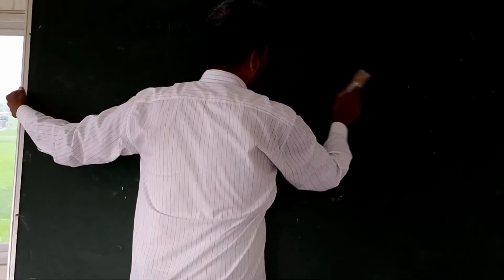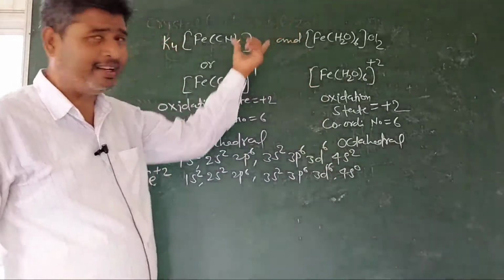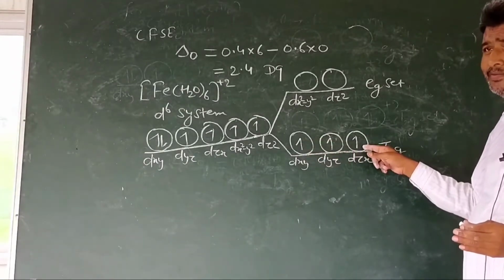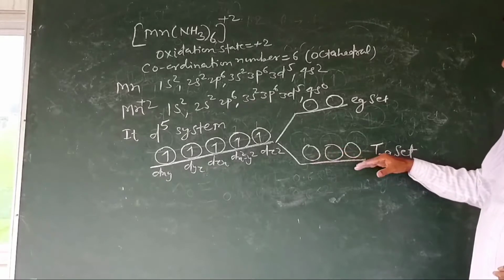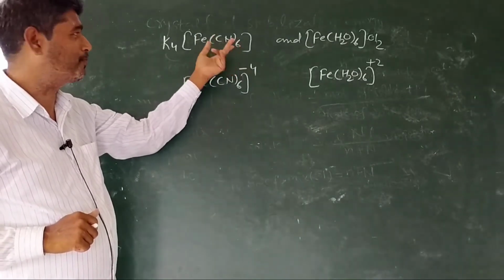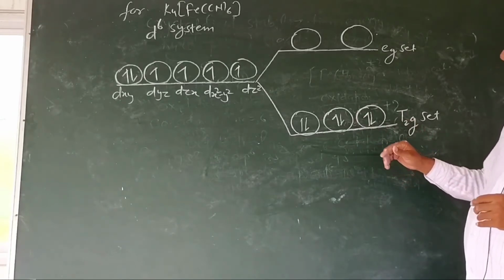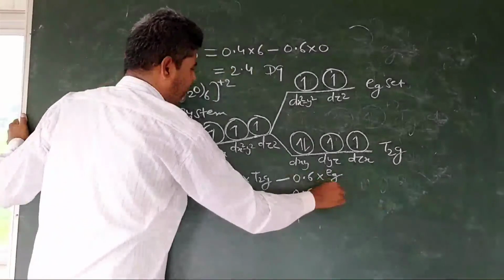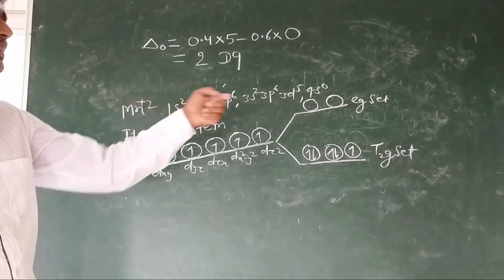Class 12 chemistry csfe